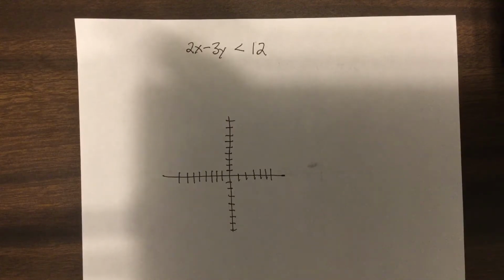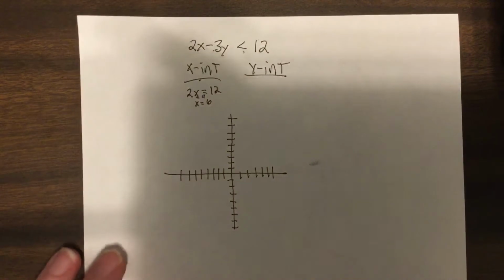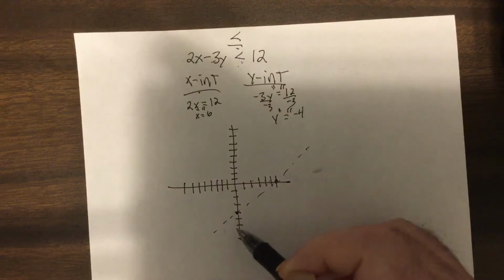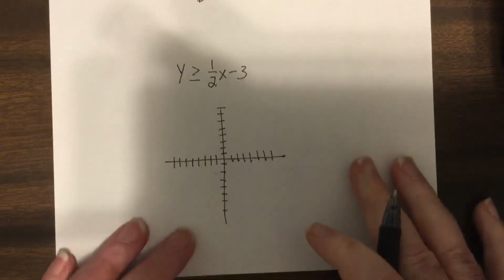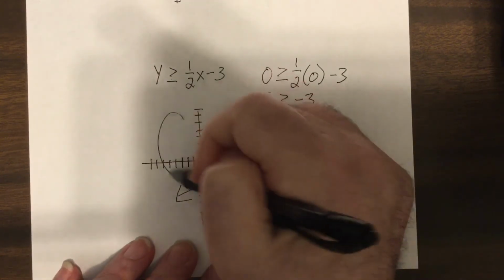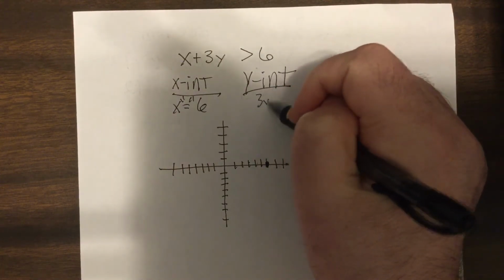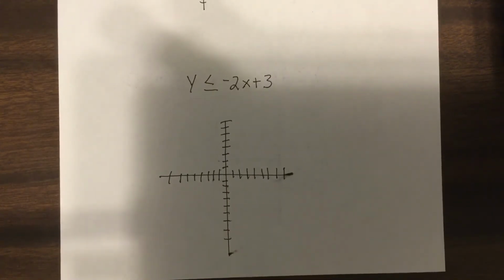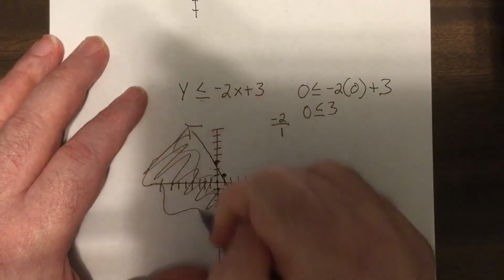Alg (Thur-fri) graph lin. Inequalities